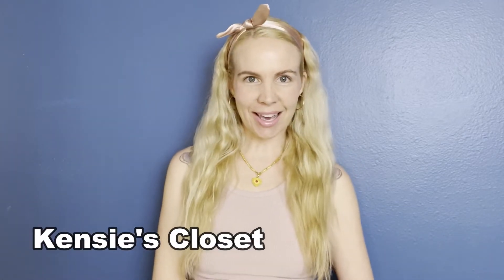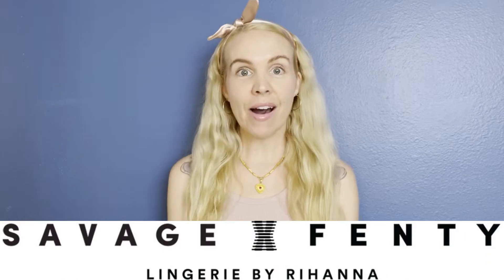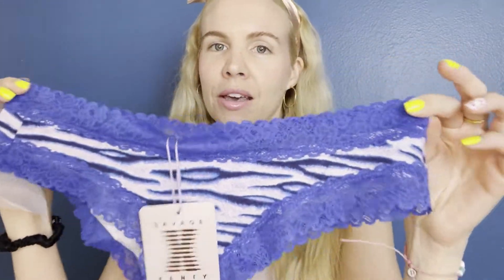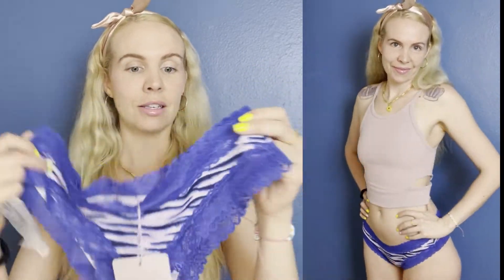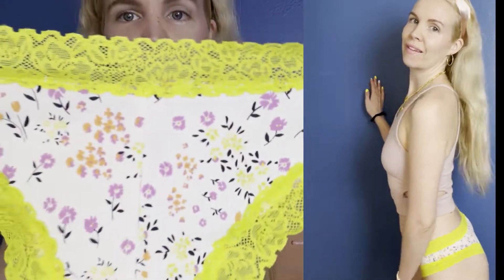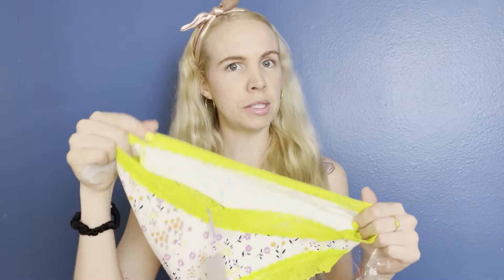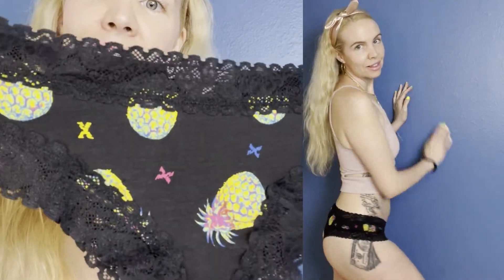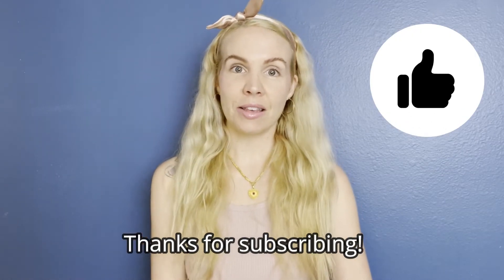SAVAGE X FENTY BY RHIANNA - Panty Try-On w/ Kensie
I love Savage X Fenty by Rhianna